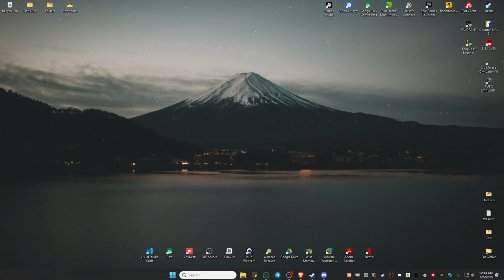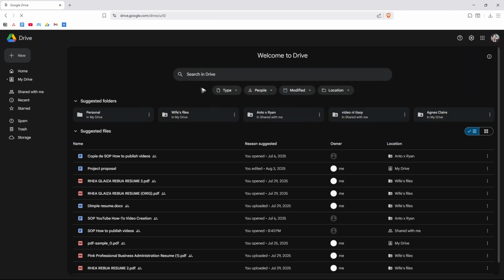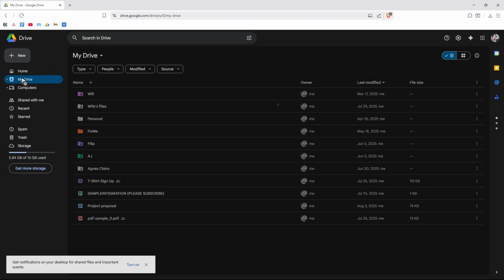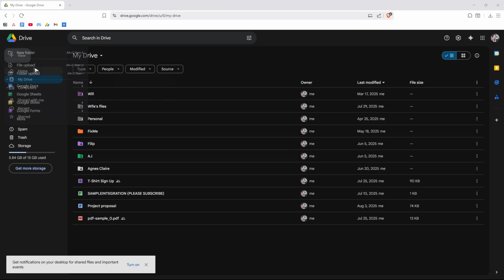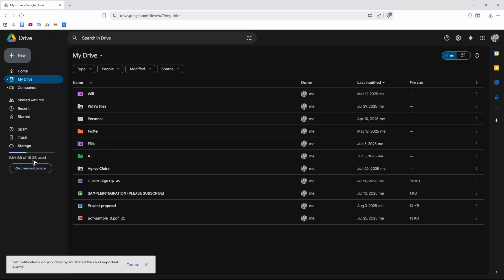How To Send Large Files on Discord Without Nitro - Beginner Tutorial 2026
How To Send Large Files on Discord Without Nitro

In this video, I show you how to send large files on Discord without Nitro. Discord has a file upload limit of 25MB for free users, which can be frustrating when trying to share videos, recordings, or project files. I’ll show you the best free methods using tools like file compressors, cloud storage platforms like Google Drive or Dropbox, and third-party Discord bots that let you bypass the Nitro file limit. Whether you're sending large videos, ZIP files, or media to friends or servers, this tutorial will help you do it quickly and safely—without paying for Nitro.

Chapters:
00:00 Introduction
00:10 How To Send Large Files on Discord Without Nitro